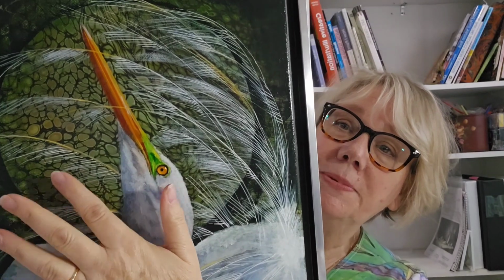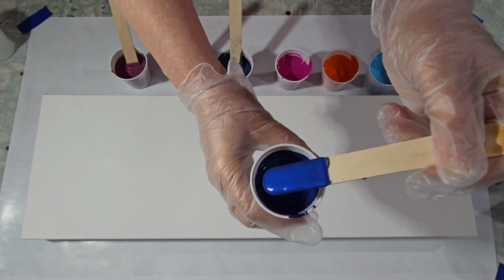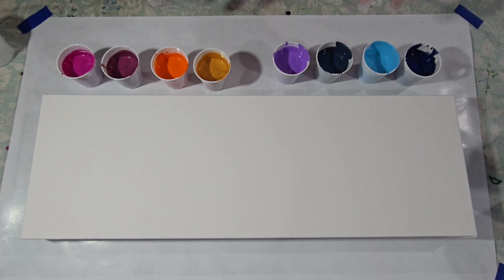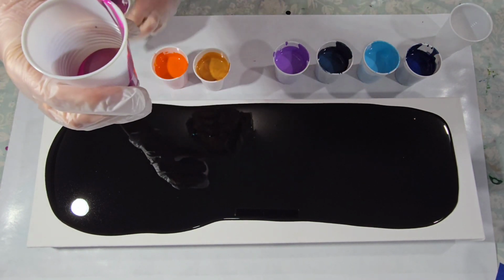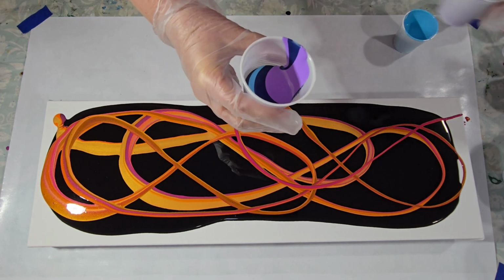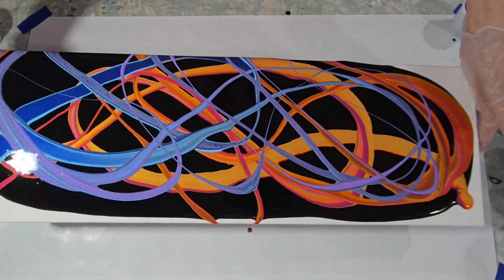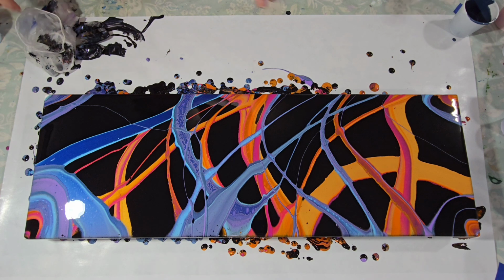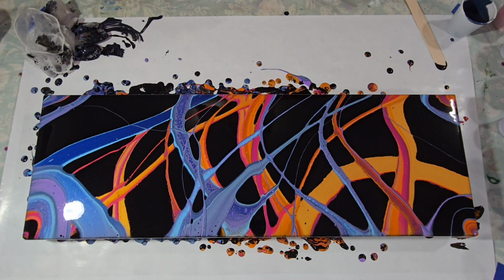(560) RIBBON POUR - TLP Hurricane Relief Fundraiser and Auction! One of 40 Artists!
I was so honored to be asked to participate in the TLP Hurricane Relief Fundraiser and Auction, sponsored by the Fluid Art Co. They sent me some TLP's to use in my creation, so this is my first go with them. I'll explain how I mixed them along with the other colors below. But first, a bit about the event:

Details:

We have over 40 artists from around the world, coming together to help people affected by Hurricane Helene and Milton.  We are honored to have Fluid Art Co and This Little Piggy pigments sponsoring this awesome event! They have released a new color, Benevolence, that is available for a limited time. $5 of every jar of Benevolence sold will be donated . After the premieres of the videos, we will have an auction on November 3rd, where all of the pieces you saw being created are available to be bid on.   Once the auction is over, all proceeds are donated to DirectRelief.org. Together we hope to make a difference and provide a lot of help.  Please watch all the videos, buy lots of Benevolence and bid on our paintings so that you can be a part of this incredible effort!

Special thanks to @NateBrightArt  for coordinating this event and to TLP/FAC for doing such an amazing job!

Playlist for 10-22-24

Colors used: Artist's Loft Black, Light Blue, and Magenta, Soho Cad Orange and Liquitex Brilliant Purple. These were mixed one part paint to two parts of the pouring medium detailed below.
Pigments used: This Little Piggy in Benevolence, Sapphire, Harvest Gold and Sangria. They were first dispersed in a bit of JoSonya Gloss Medium and Varnish, then I added a couple glops of Golden's Gel Medium, then added the pouring medium detailed here:

Pouring Medium (Dan Hodges' Recipe):
3 Parts Floetrol
3 Parts Minwax Polycrylic
2 Parts Glue/Water Mix (3:1)

Here's a link to video showing how I mix a big batch of it: